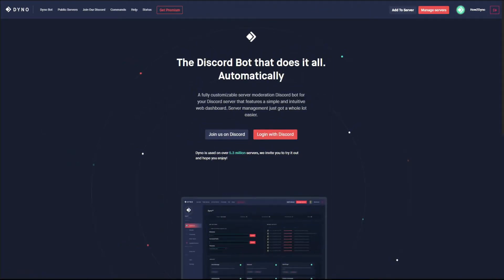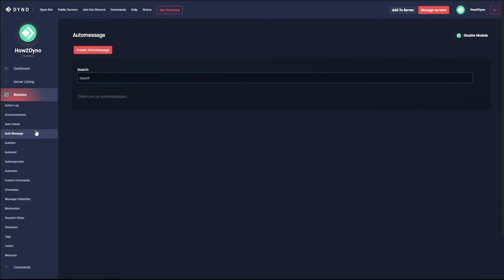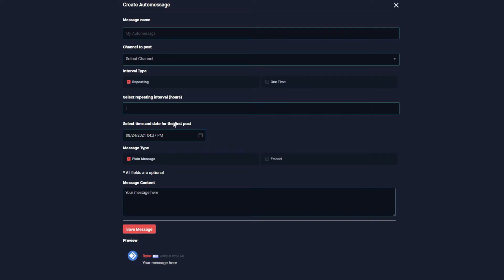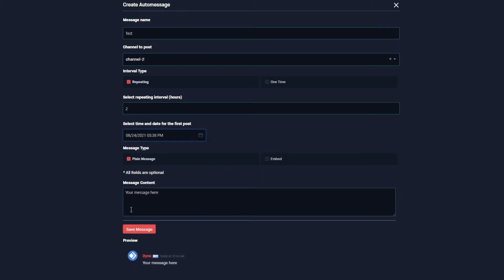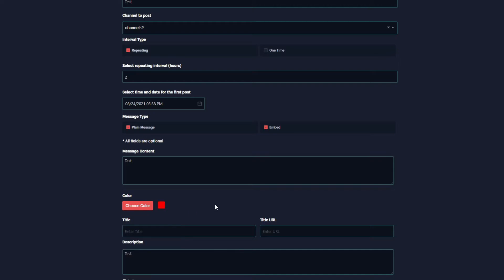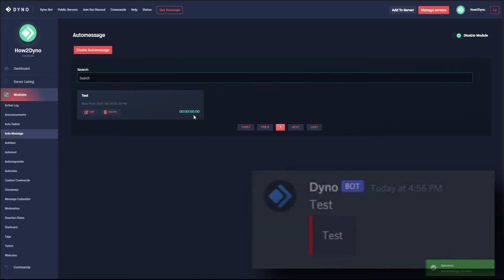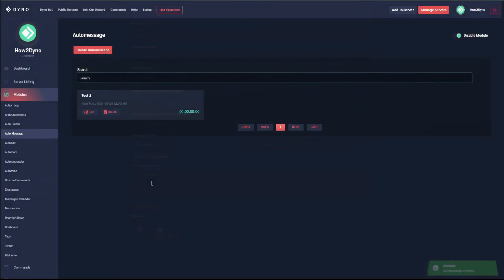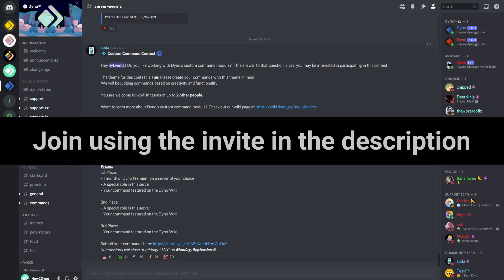Dyno Bot Tutorials - New Changes to Auto Message + Free Dyno Premium & More!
Welcome to another How2Dyno Tutorial! Today in this "How to" guide, I will show you the new changes to the Auto message module! You can now send embedded messages with auto message!